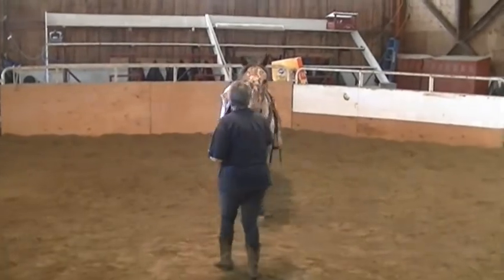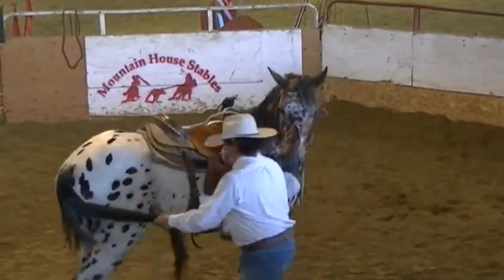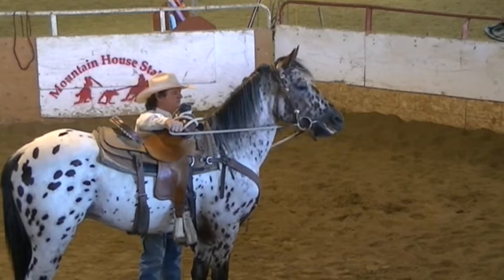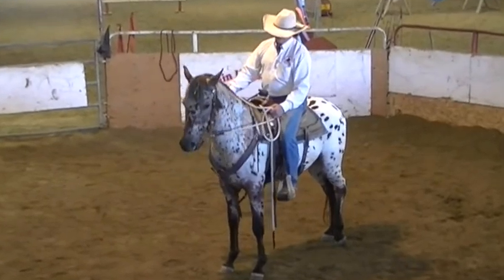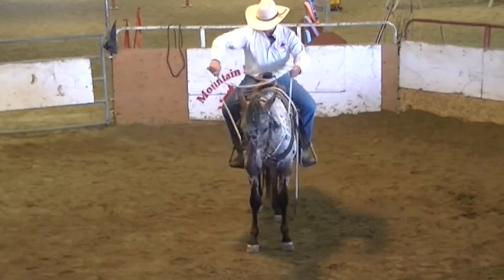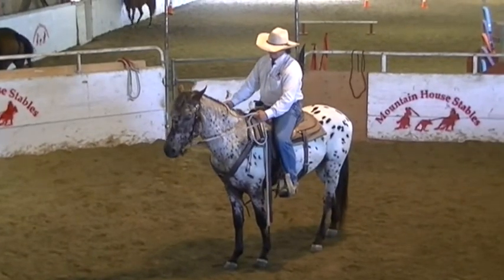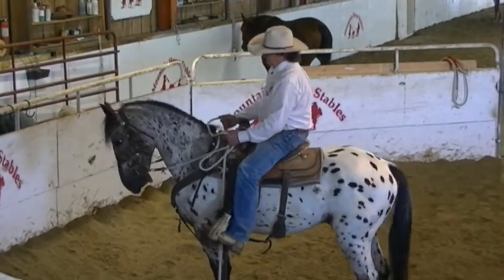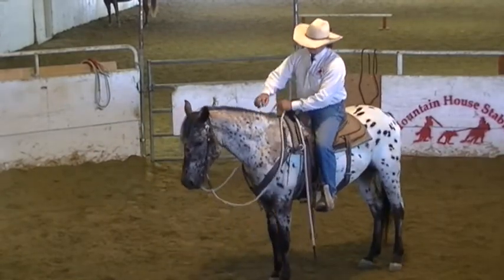Colt Starting - 2yo Gelding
Just 4-5 rides on Appy